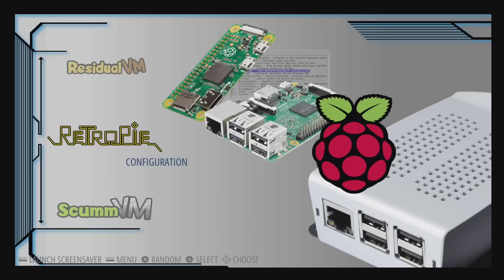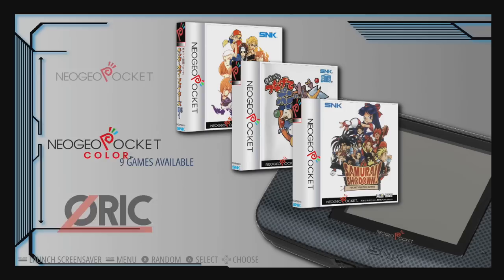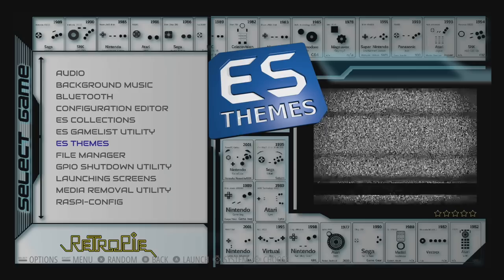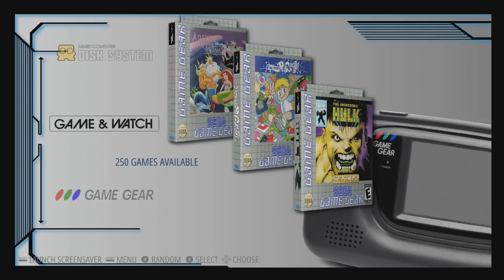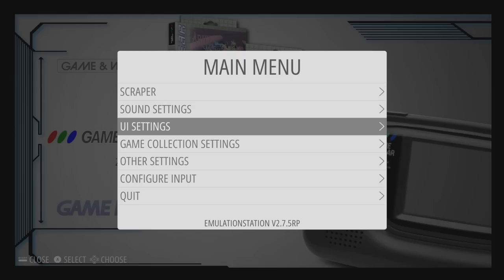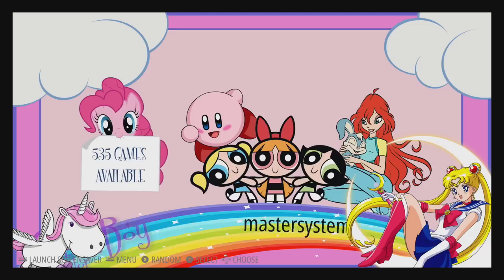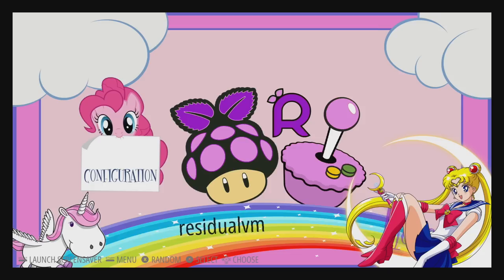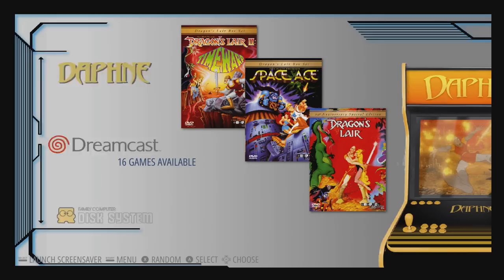Awesome RetroPie Themes SCV720 And Pink! Emulation Station Themes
In this video I show off 2 awesome Emulation Station themes for your Raspberry pi running Retro Pie SCV720 And Pink!

▼▬▬▬▬▬▬ Amazon Links▬▬▬▬▬▬ ▼
Raspberry Pi 3
8 Way Gate